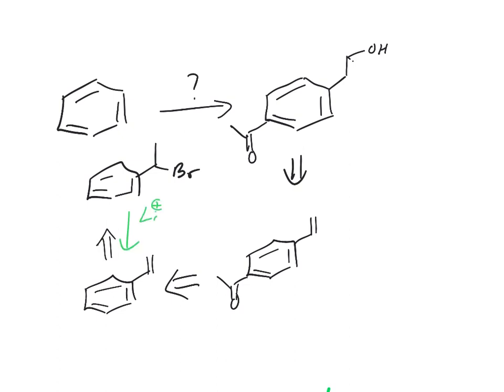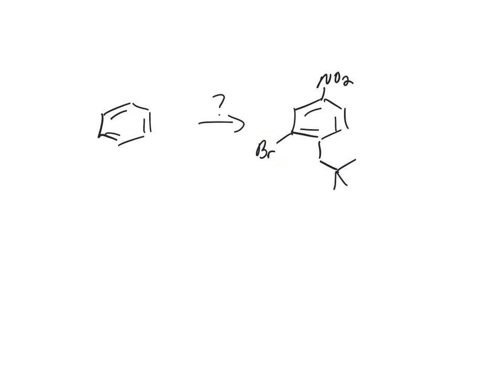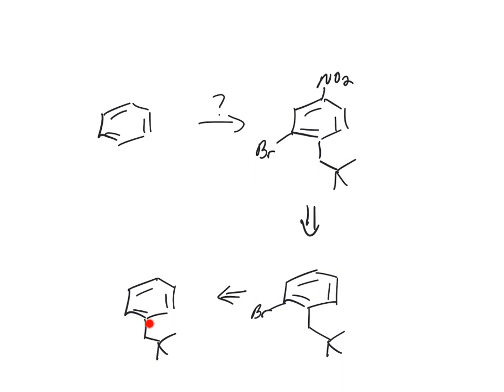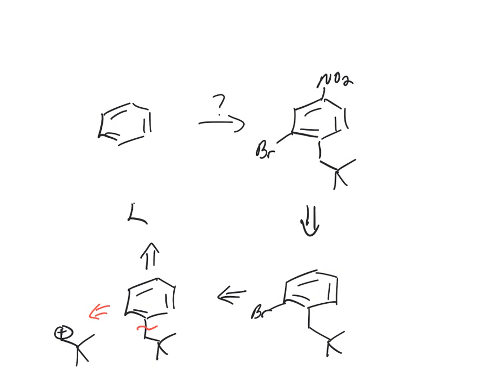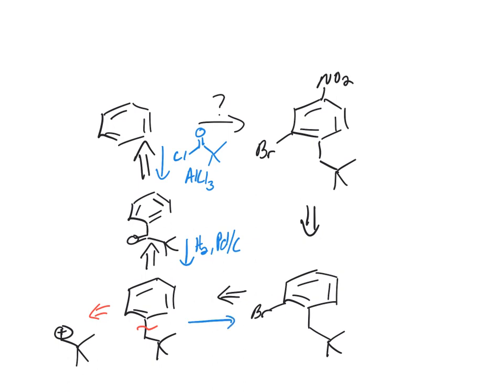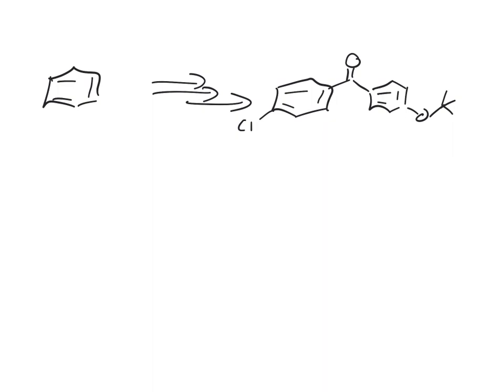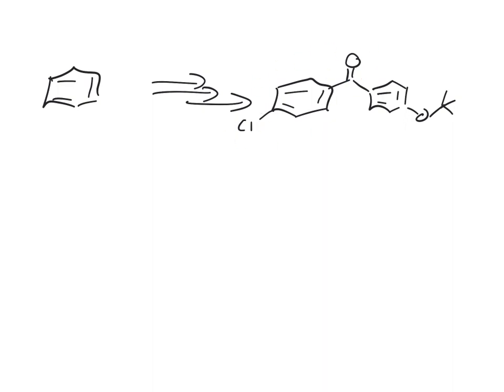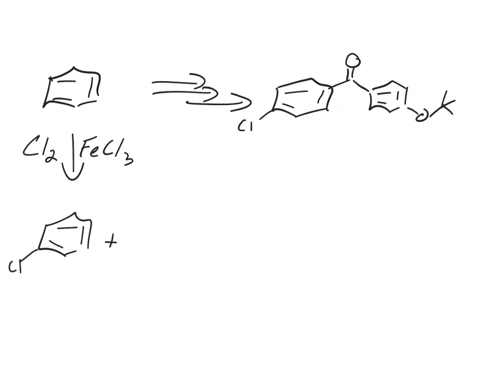Electrophilic Aromatic Substitution Retrosynthesis Problems